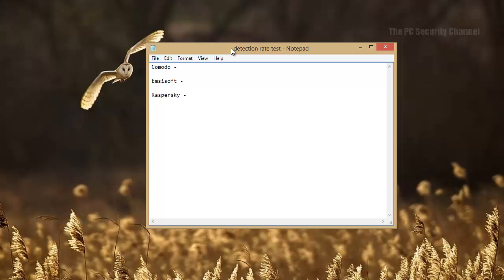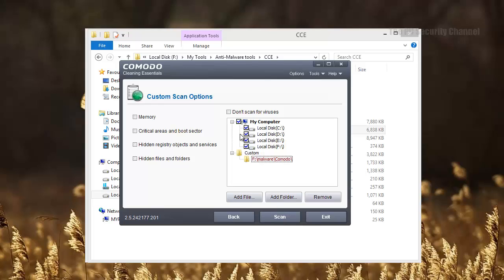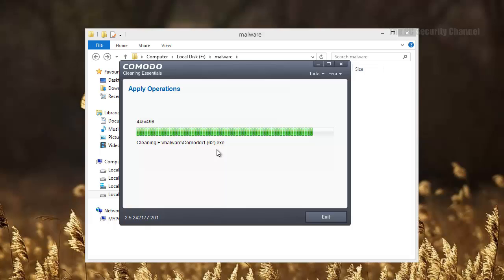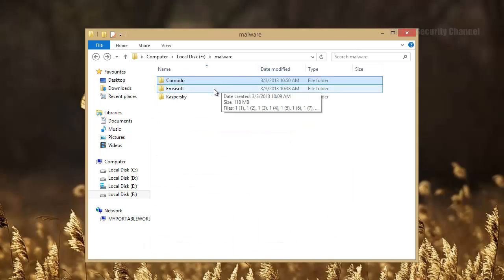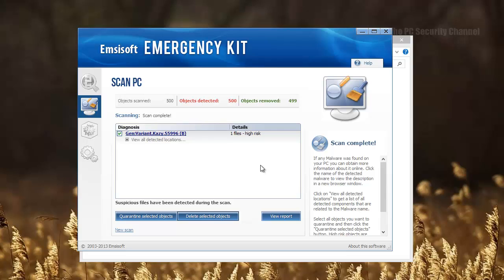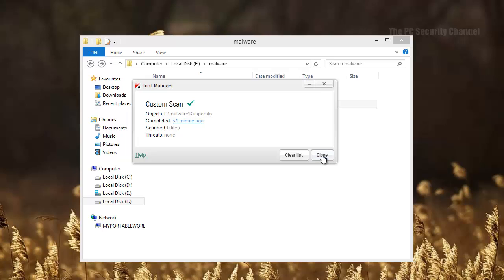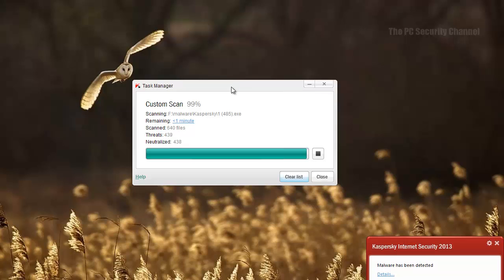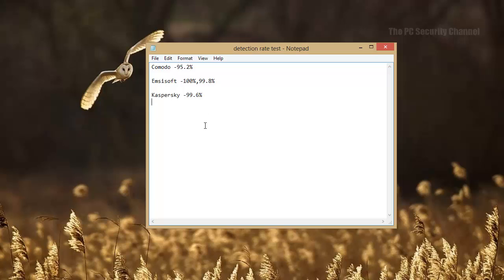Detection rate test (Comodo vs Emsisoft vs Kaspersky)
Testing signature based detection of 3 companies with the same pack of nasty malware.